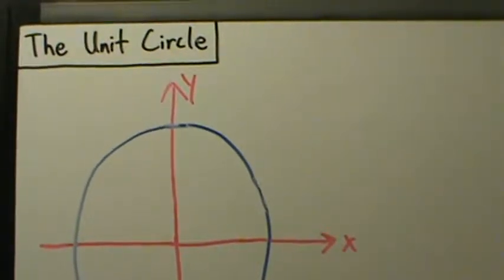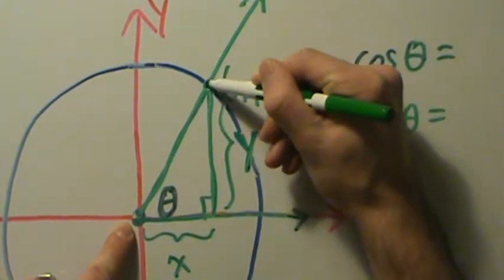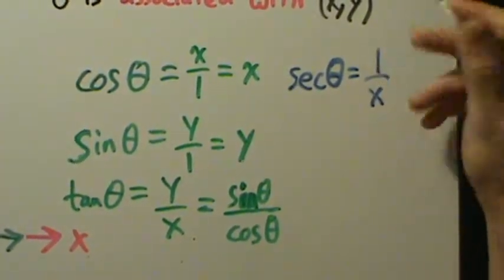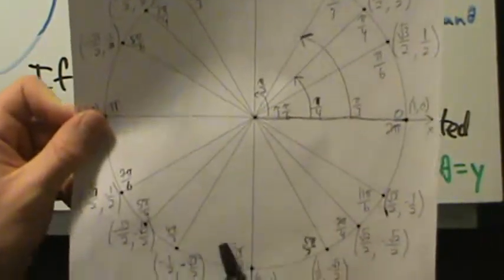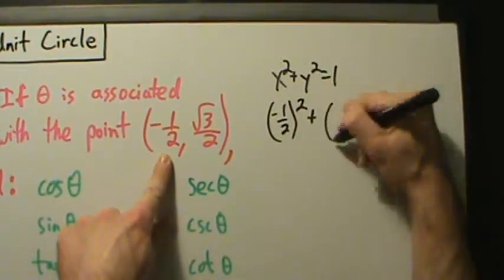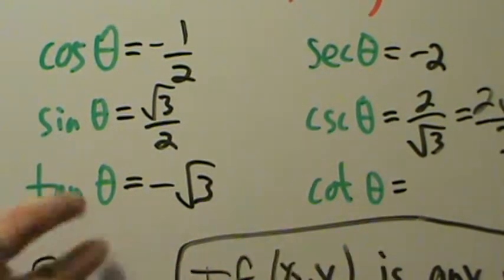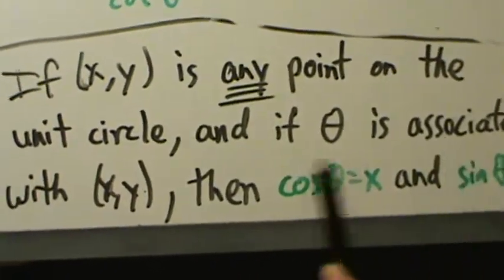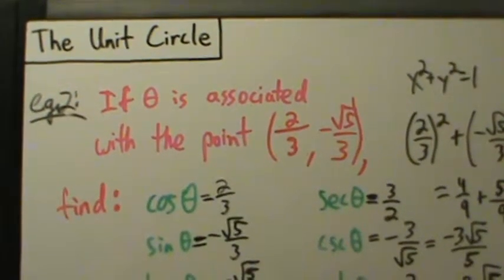Trigonometry - Unit Circle and Right Triangle Trig with Two Examples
An explanation of how unit circle trig and right triangle trig are related.  Also has two examples of evaluating trig functions in terms of the unit circle.